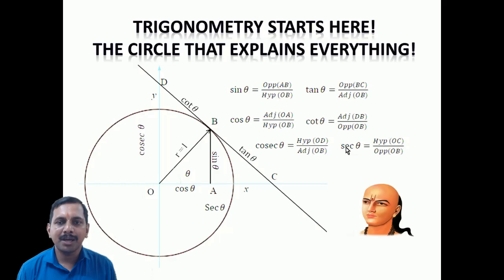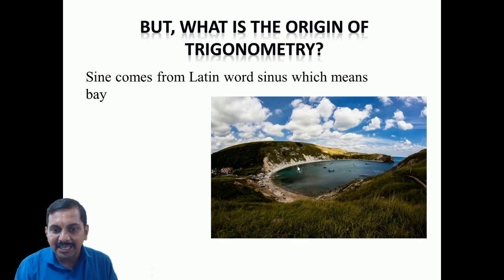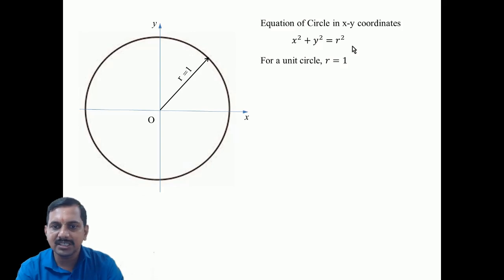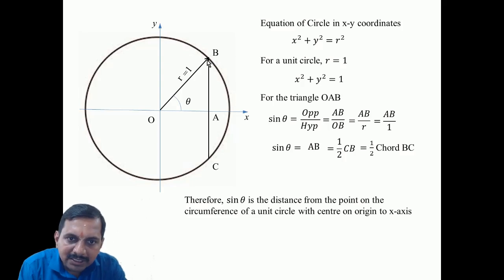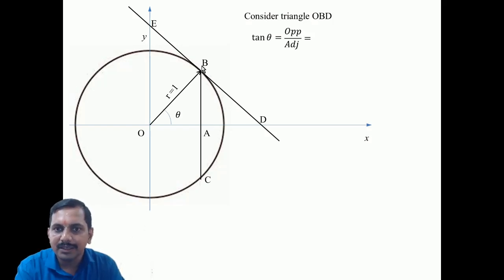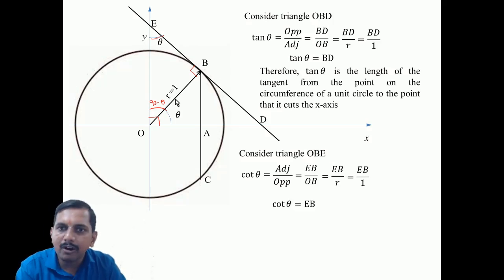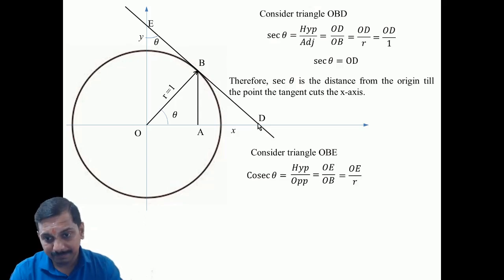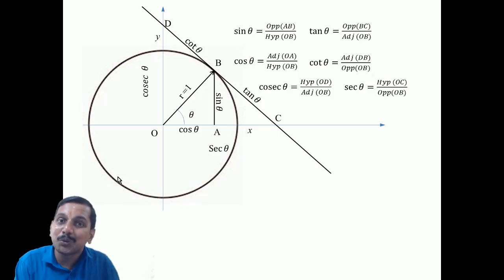Understanding Trigonometric Functions Through the Circle | Sine, Cosine & More Explained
Ever wondered where sine, cosine, and tangent really come from? In this video, we take a deep dive into the origins of trigonometric functions — not through formulas, but through geometric constructions on a circle. 🌐✏️

📐 We’ll explore:

    What the unit circle is and why it matters

    How sine, cosine, and tangent are defined geometrically

    The intuition behind these functions, straight from their historical roots

    Visual constructions that make these ideas click

Whether you're a student learning trig for the first time, or someone who wants a clearer picture of what these functions really mean, this video is for you.

🎥 Watch till the end for a satisfying "aha!" moment as everything comes together through clean, visual explanations.